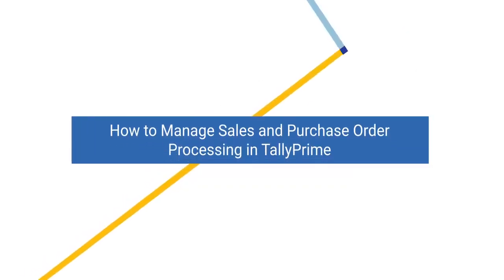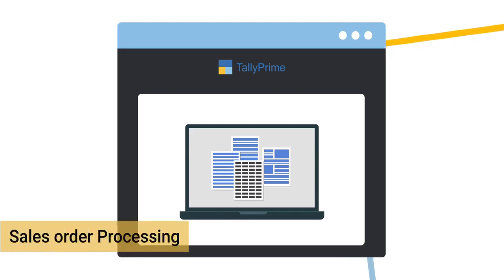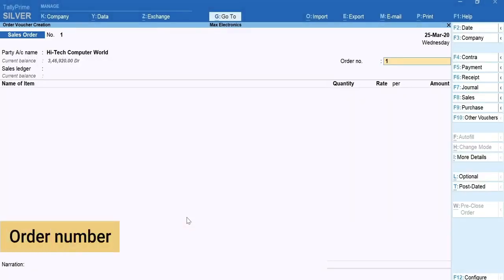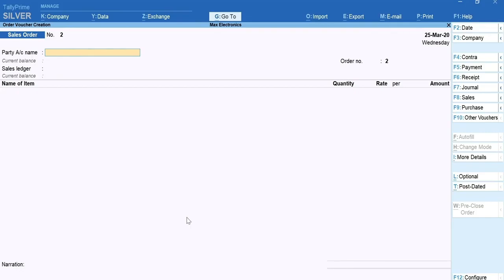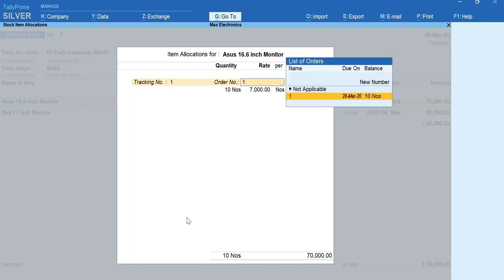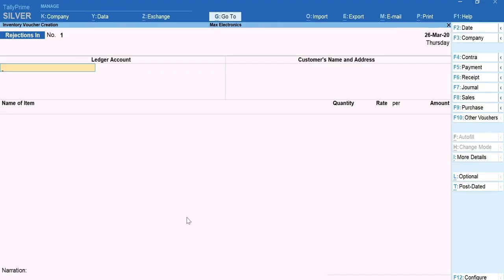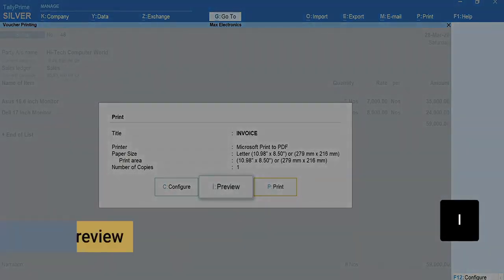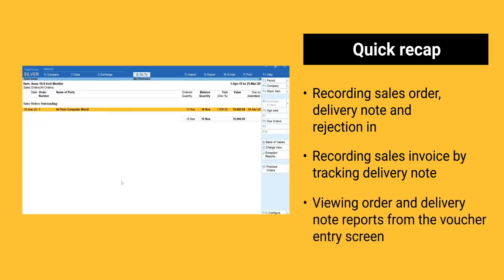Sales & Purchase Order Entry in TallyPrime | Order Voucher entry in tallyprime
In This Video We are Learning Ho To Do Sales and Purchase Order Entry In Tallyprime |

This Video Made By Tally Learning Hub

You Can Learn My Tutorials In Odia & Hindi Langue, I always Try to Bring You Something Different, so don't forget to watch my all videos and don't forget to subscribe my channel.

THANKU
SEE YOU SOON A BRAND NEW INTERESTING TUTORIAL